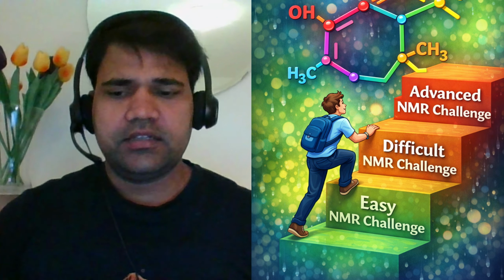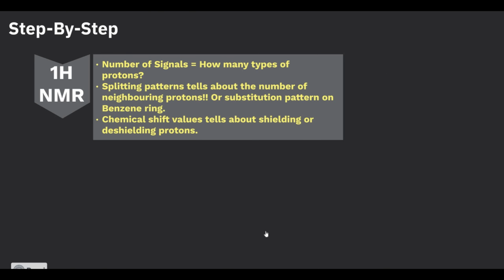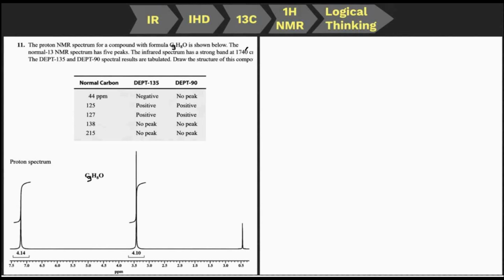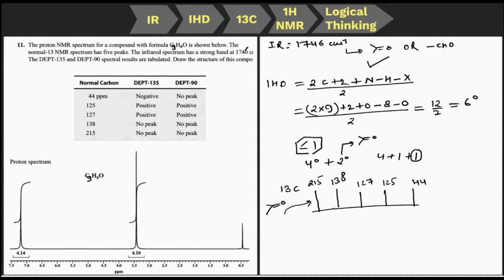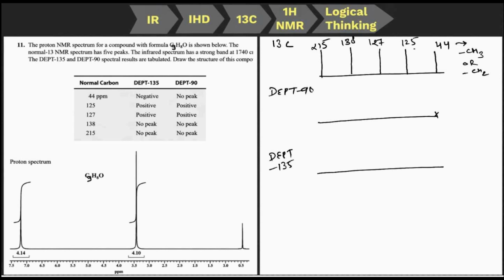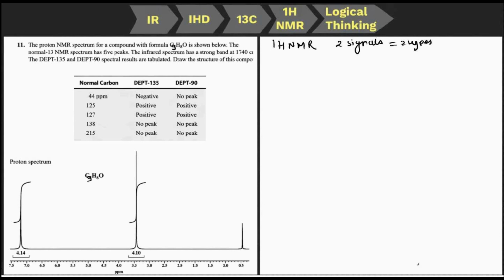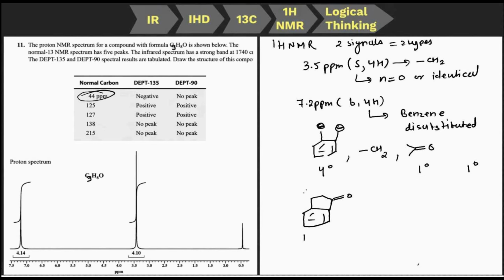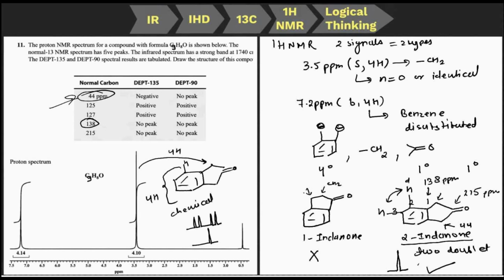NMR Challenge | Identify This Molecule Using NMR | ¹H, ¹³C Analysis | Pavia Spectroscopy | Apr 2026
Pavia | Lampman | Kriz | Vyvyan Spectroscopy
In this NMR Spectroscopy Challenge series, you will learn how to systematically analyze ¹H NMR and ¹³C DEPT 135 and DEPT 90 NMR spectra to determine the structure of organic compounds.
🔬 What you will learn in this video:
1. How to approach ¹H NMR and ¹³C NMR step by step
2. Important chemical shift ranges and how to remember them
3. Logical methods for organic structure elucidation
4. Common mistakes students make while interpreting NMR spectra#nmrspectroscopy